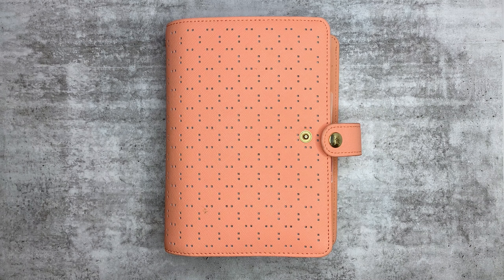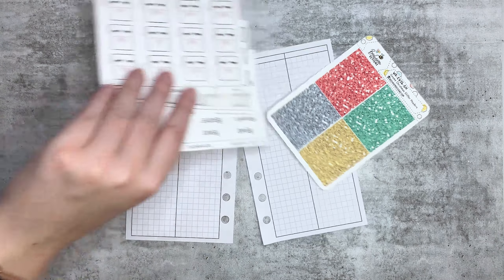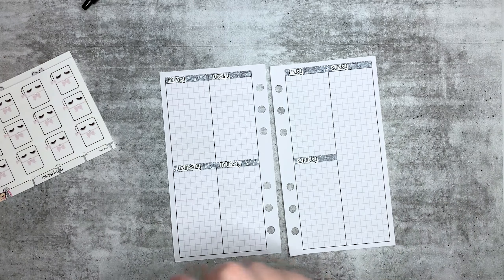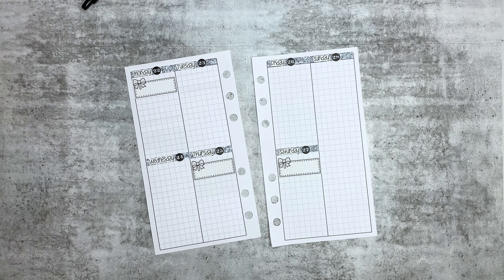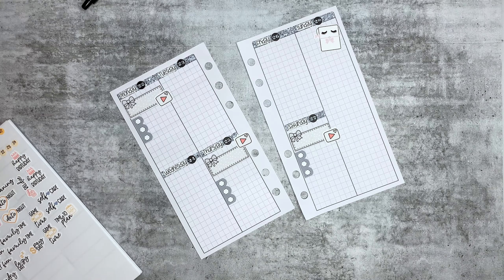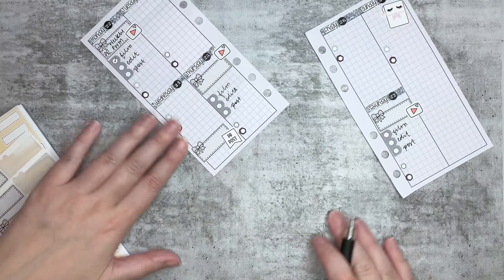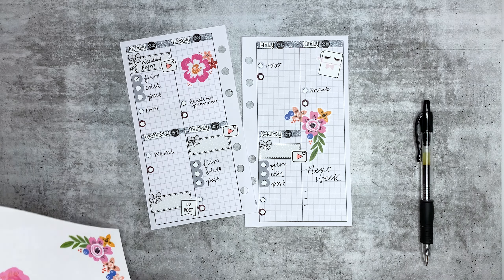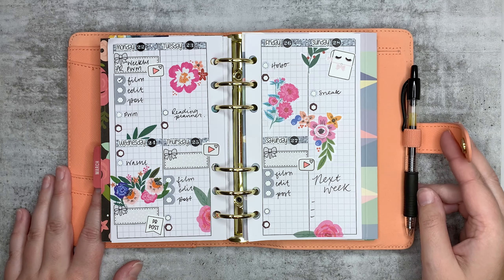Personal Rings Plan With Me // 22-28 March // Gray Inspo